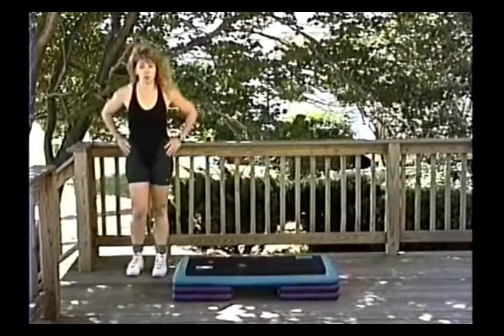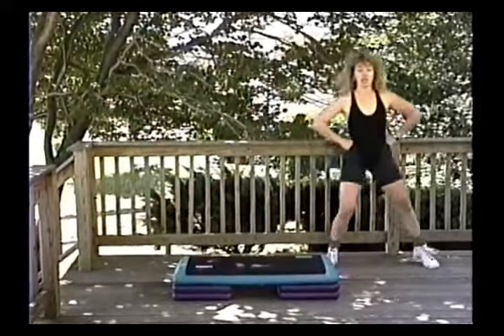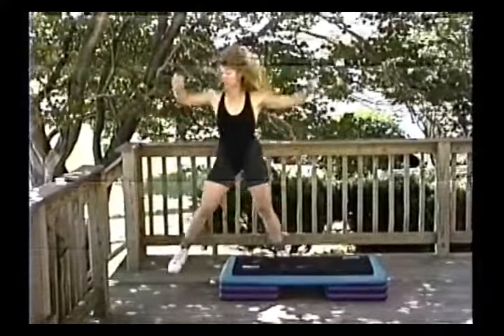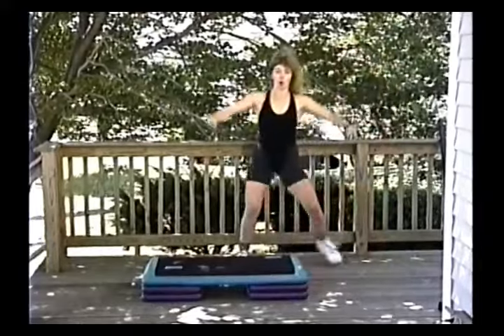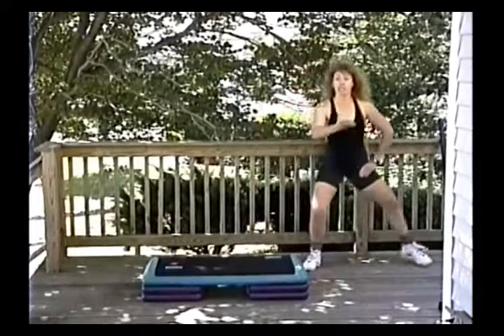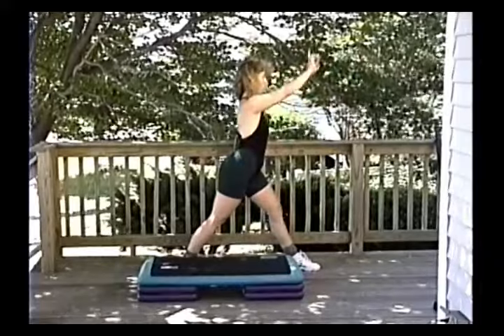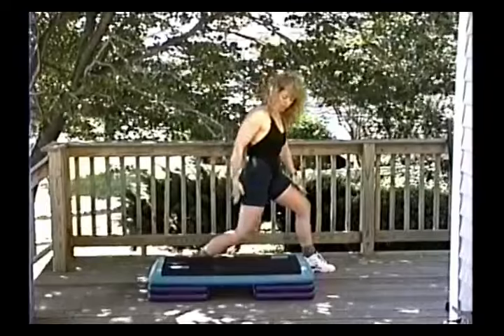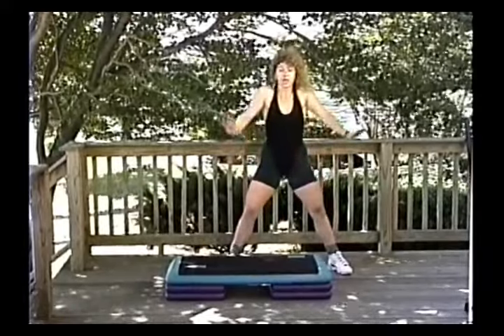Sabrina Ellen Svard High Intensity Strength Training For Body Sculpting Classes Part 1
This is the first of a series of videos that were taped in the mid-90s for the instructor, Sabrina Ellen Svard. The were never edited at the time, and were just recently found.  There are 3 more videos this High Intensity Strength Training series,which will be uploaded as soon as they're edited.